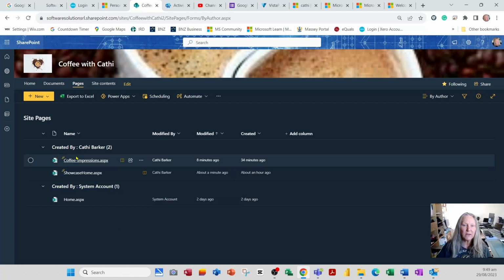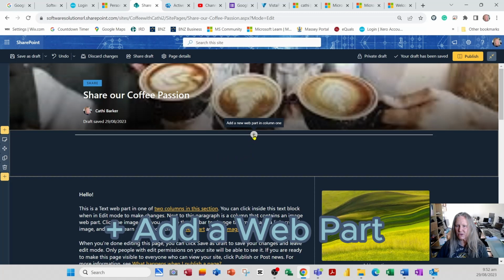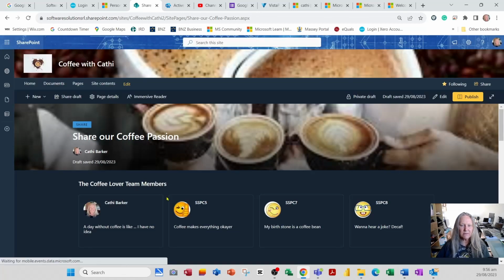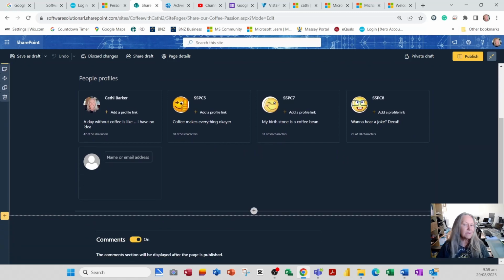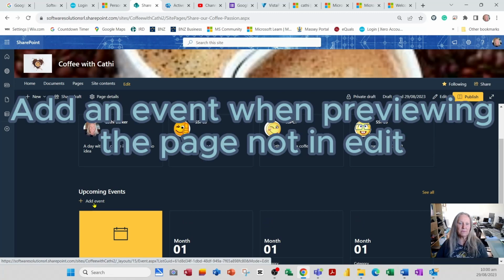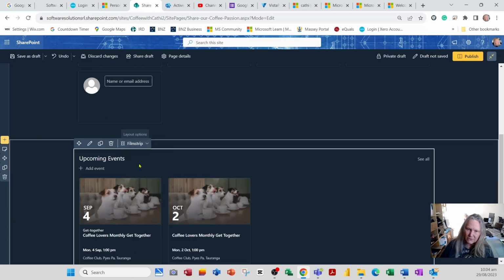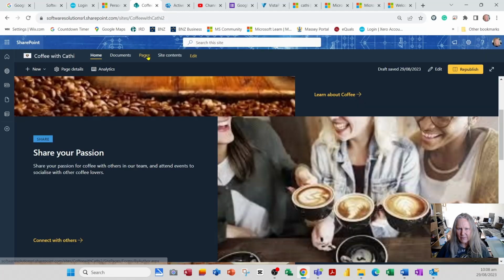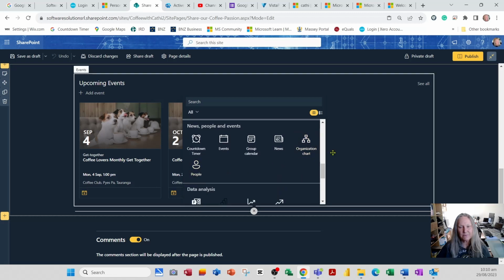Microsoft SharePoint Online Web Design and Web Parts Part 3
This is one of a collection of videos that goes with our SharePoint Online Web Design Course.
If you would like the exercise files and notes and other resources that accompany the videos please and enrol in either the MS SharePoint Web Design Face to Face, Remote or Online versions of the course.

CHAPTER 2 WEB PAGES, SECTIONS & WEB PARTS
• People or Organisation Chart Web Part
• Events or Calendar Web Part